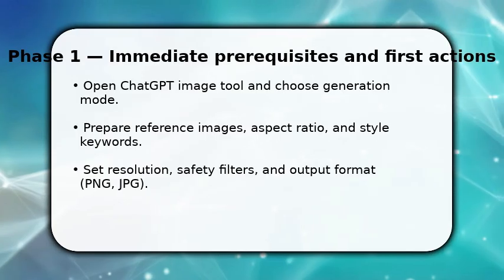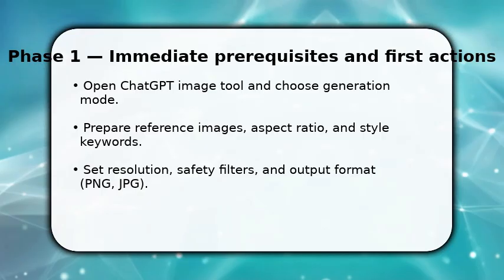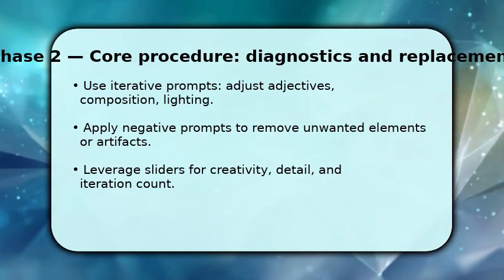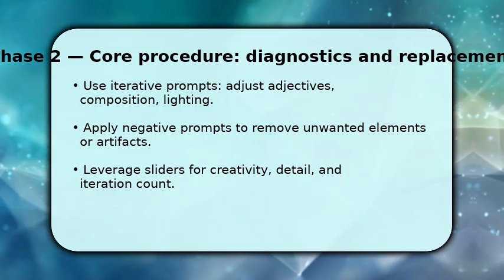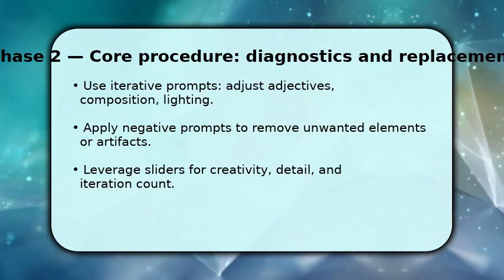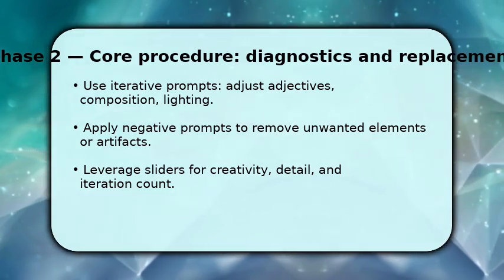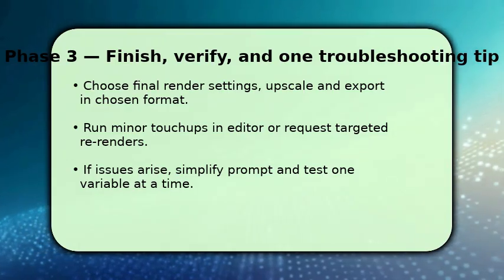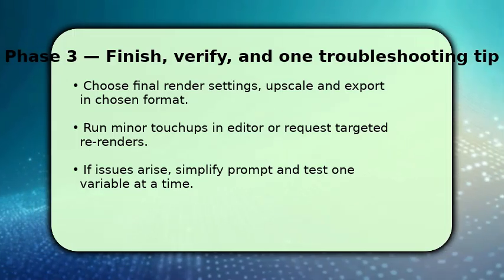How to Use Chatgpt New Image Generator - Step by Step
How to Use Chatgpt New Image Generator - Step by Step | 🔒 Surfshark VPN Deal — Stay private and secure. $1.99/mo + 3 Months Free ▸

Discover the power of ChatGPT's new image generator through our comprehensive guide. Step by step, learn how to harness this innovative tool for creating stunning visual content with ease and precision.

ChatGPT, image generator tutorial, create images using ChatGPT, step-by-step guide, innovative image creation, visual content generation